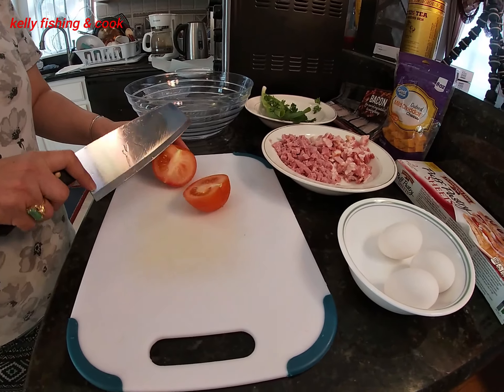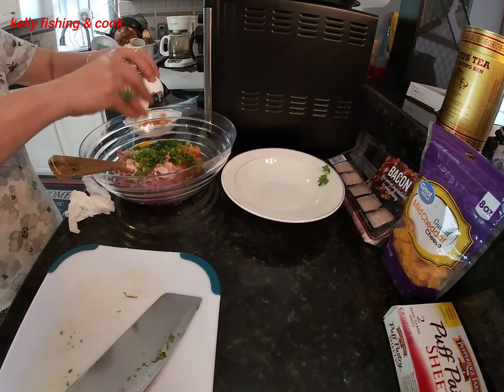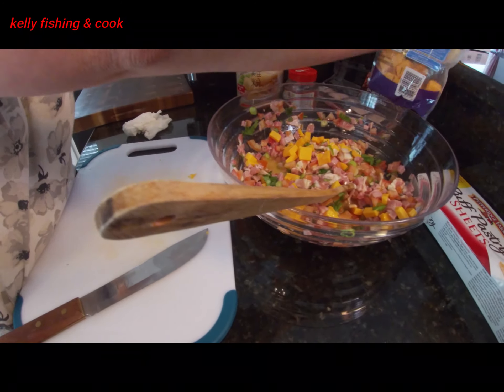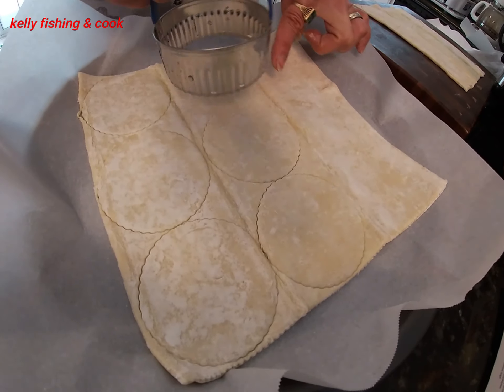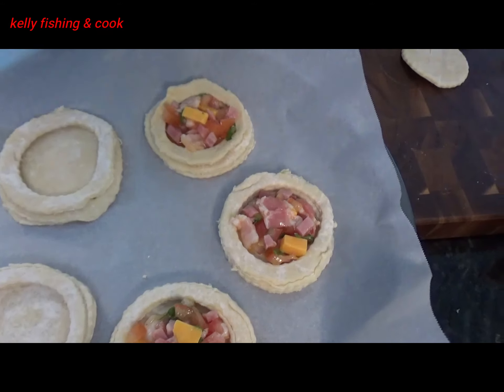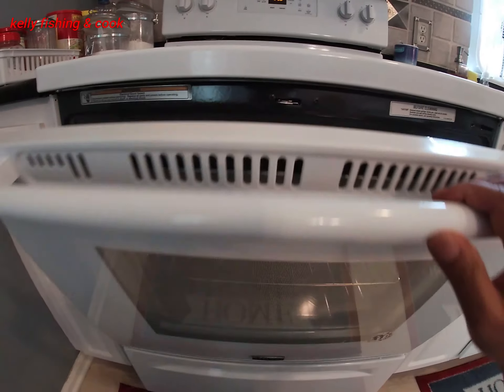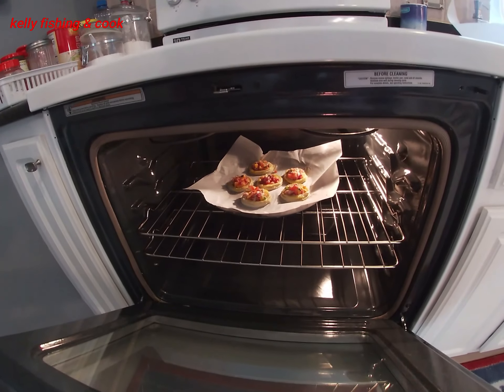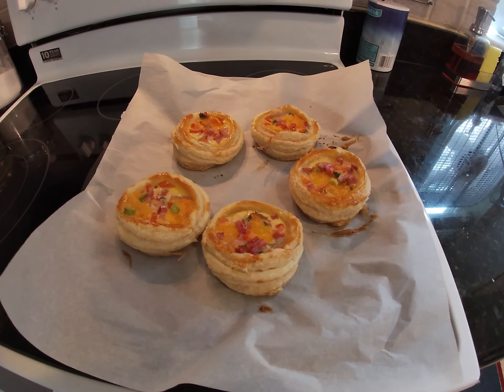Amazing Home Make combination Triple layer Cheese Cake / The Color Look Beautiful And Delicious cake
Cooking baking home make baking triple cheese cake so delicious by home recipe , ham , bacon, tomato , scallion , cilantro, cheese , all together ..